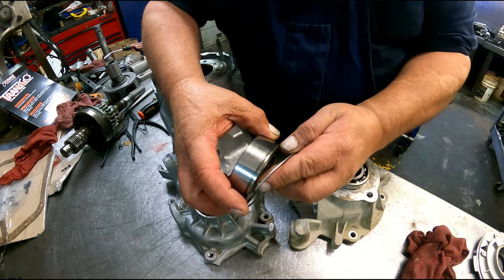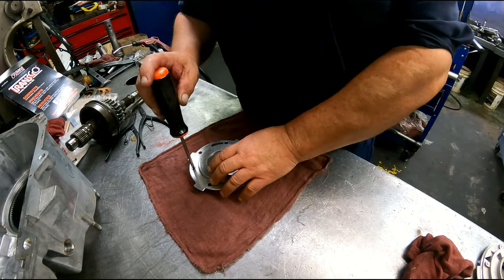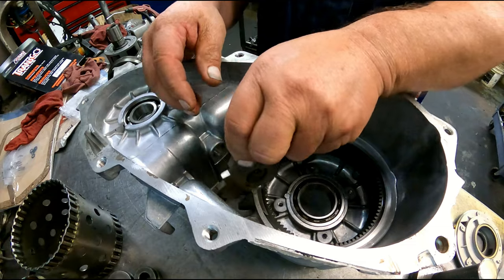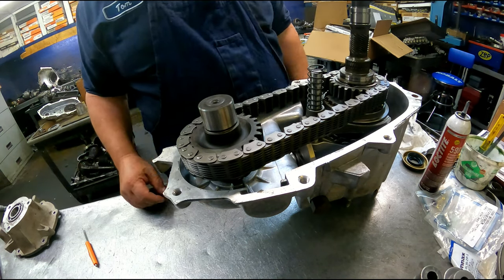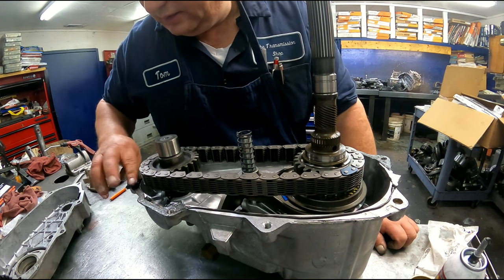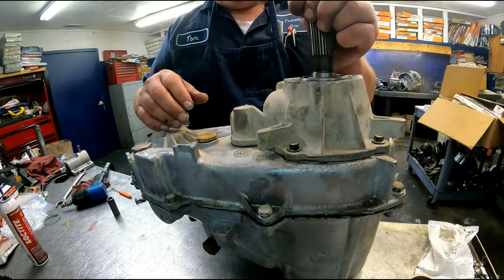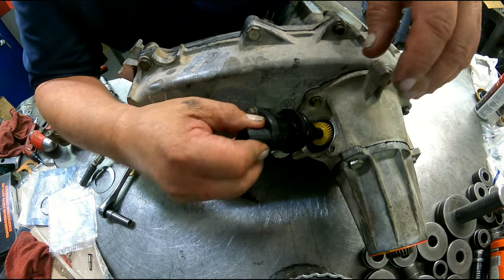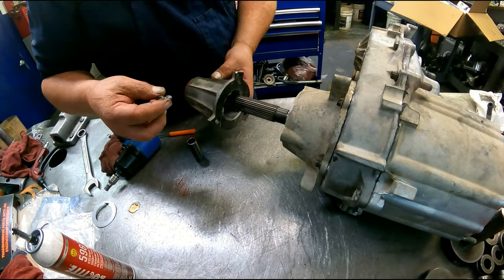231J Transfer Case Rebuild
1994 Jeep Wrangler